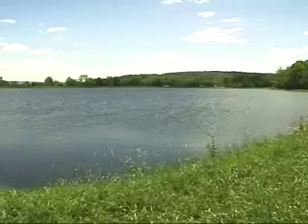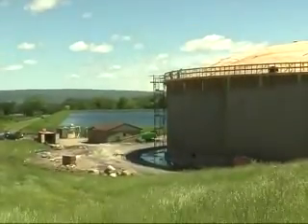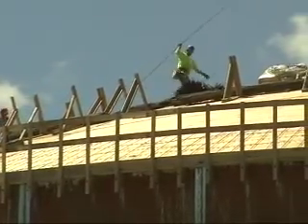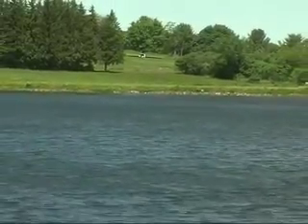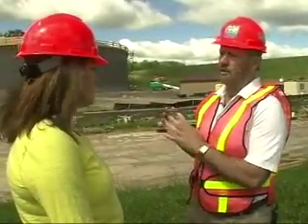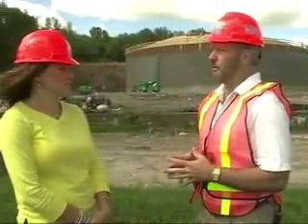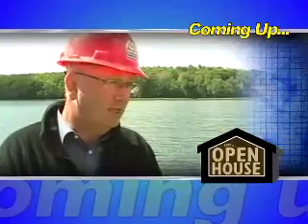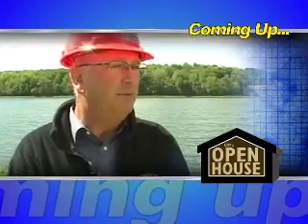Closed Storage Water Tanks in Utica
Jill Hayes talks with Patrick Becher of the Mohawk Valley Water Authority, about change from open reservoirs to closed storage tanks in Utica